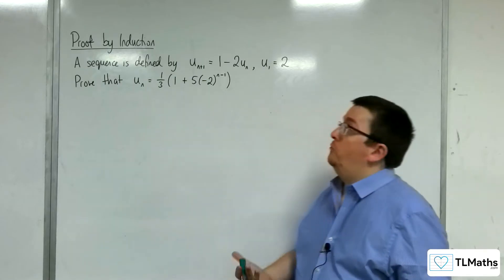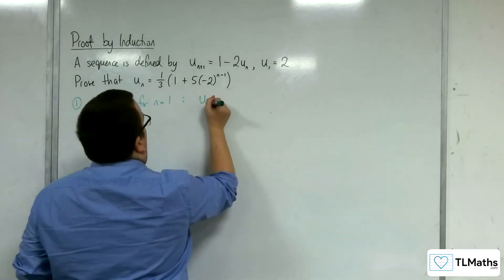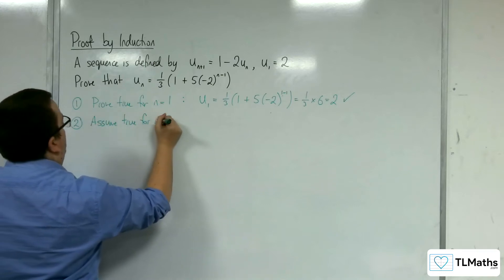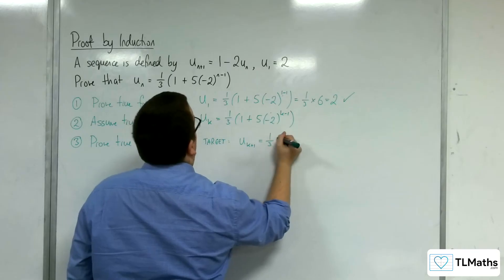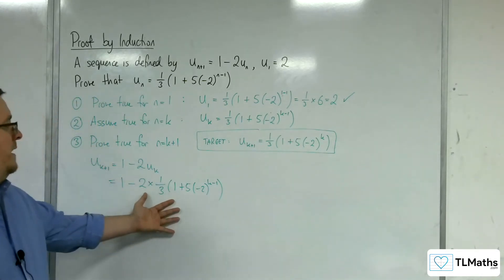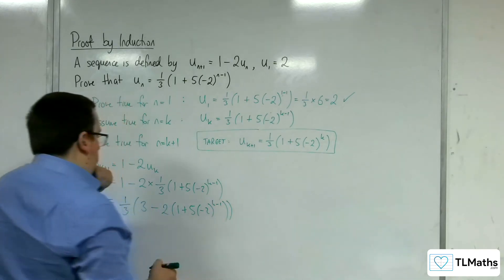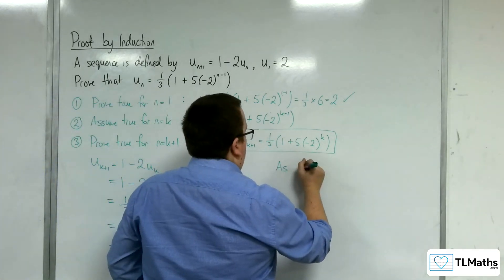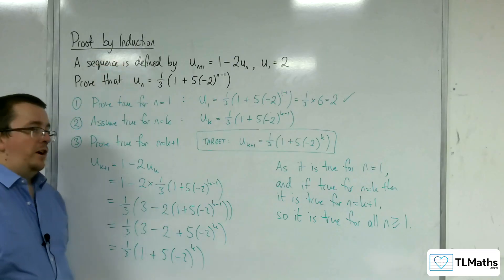A-Level Further Maths: A1-17 Proof by Induction: Sequence u_(n+1) = 1 - 2u_n